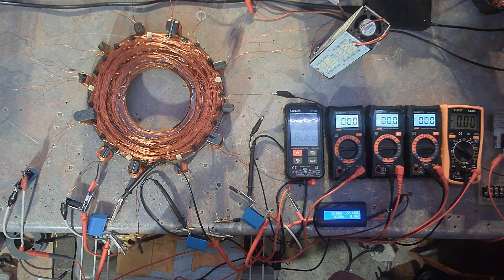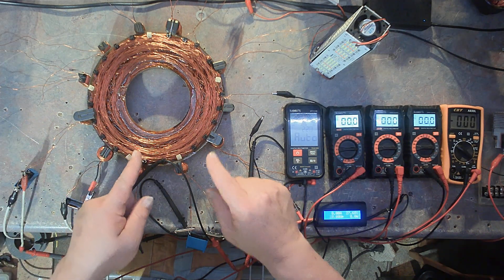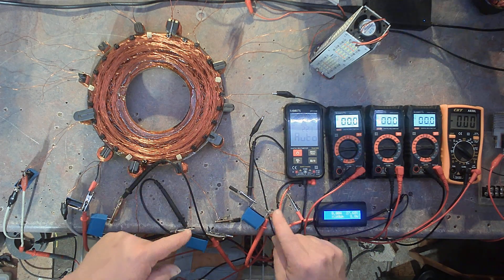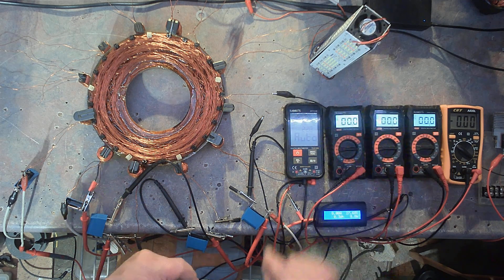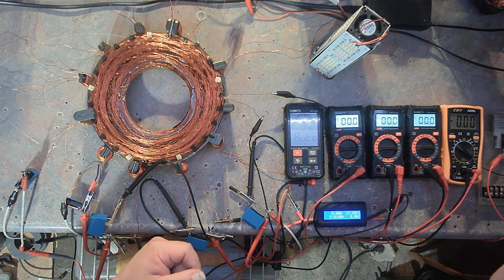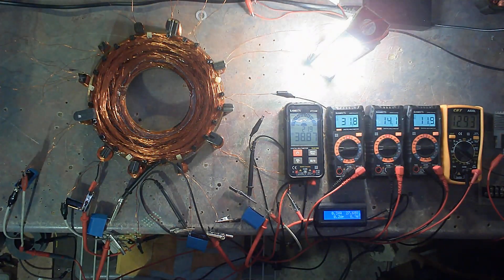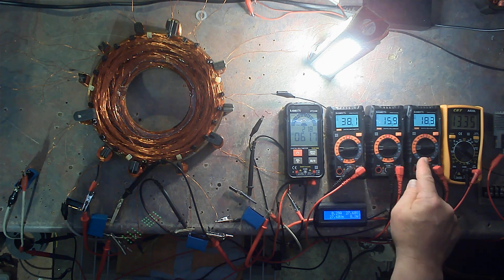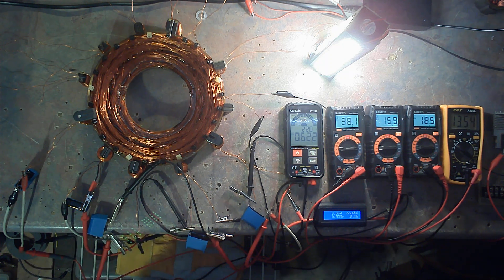Vortex, 750FT Bi-filar Electromagnetic Coil, ...Free Energy ?, Superconducting ? YOU DECIDE ...P.T.2